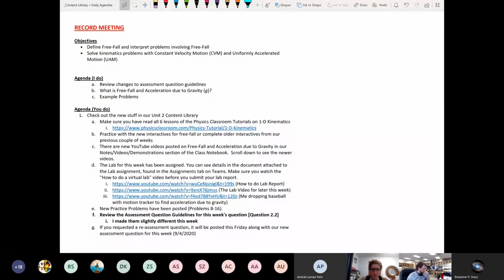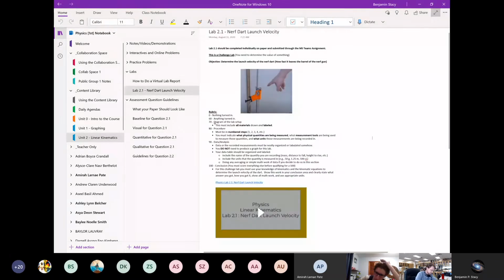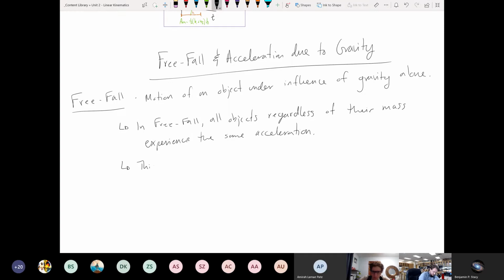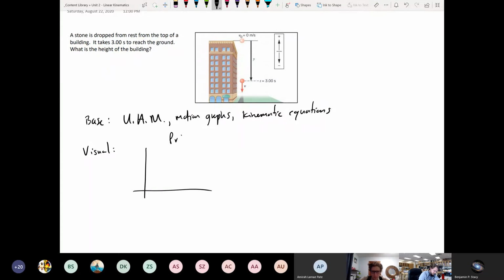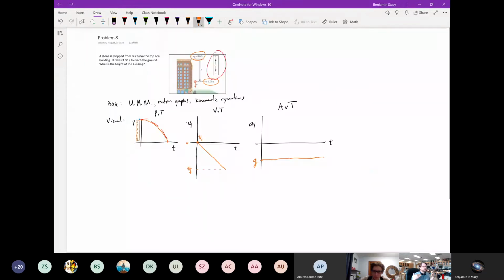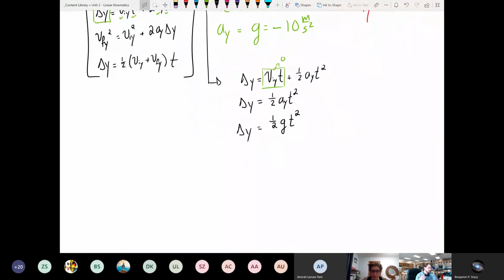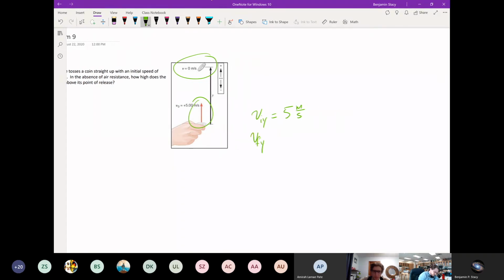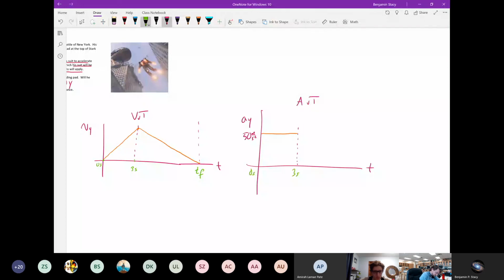1st Hr 9 3 2020